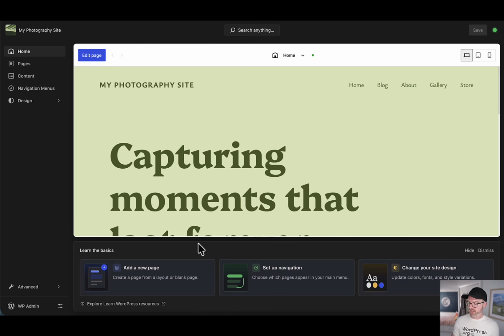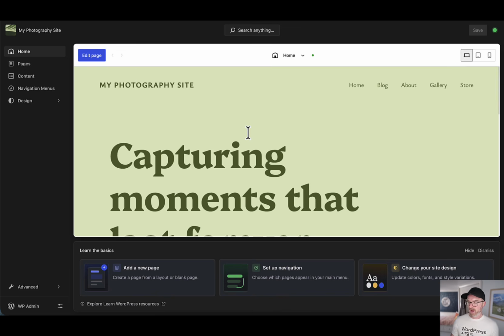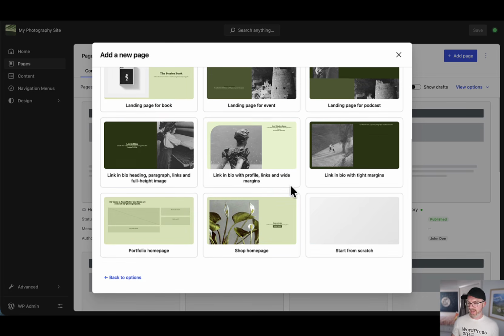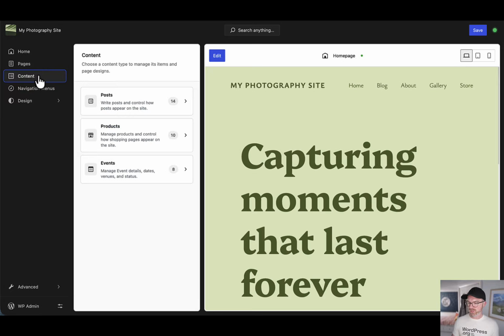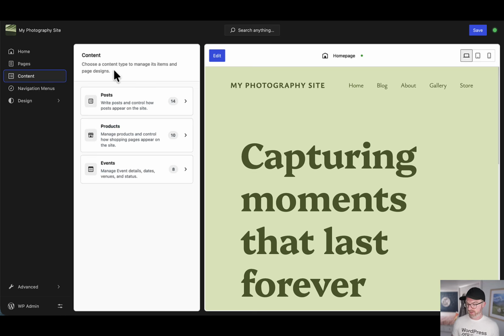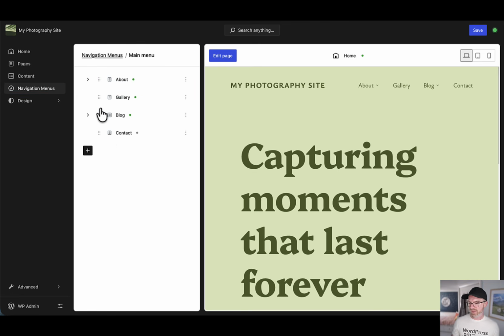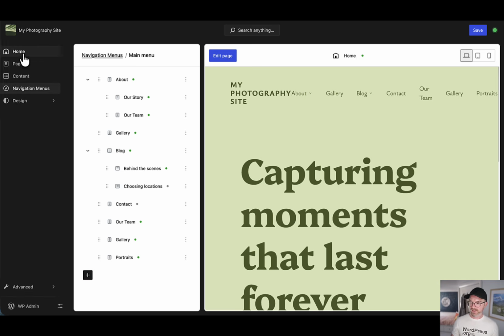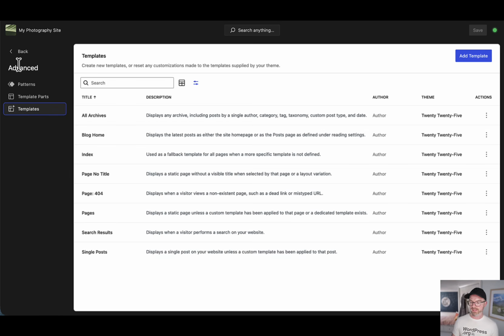THE FUTURE of the WORDPRESS Site Editor???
What would the WordPress Site Editor look like if it were designed around what users want to do, rather than how WordPress is built?

This video walks through an interactive prototype that takes a serious run at that question. The Site Editor is one of WordPress's most powerful tools - but internal research identifies it as the number one driver of negative support outcomes, and the reasons why are specific and fixable. This prototype tests what happens when you remap the editor around user goals rather than system concepts, keeping the full WordPress architecture intact underneath.

Same blocks. Same templates. Same data model. Different entry points, different language, different defaults.

The prototype is live and free to try - see the pinned comment for the link.

Built during Automattic's Radical Speed Month - a one-month experiment giving small teams full autonomy to build without the usual approval layers. This is not an official WordPress product and doesn't represent any official roadmap. It's an experiment, and this video is the start of a wider conversation.

**Chapters**
0:00 Introduction
0:50 Vision & Scope
1:37 Preview vs Edit
2:16 Static Homepage
2:35 Page workflows
3:28 Custom Posts
4:40 Navigation Menus
5:26 Design & Styles
5:49 Quick Site Identity
6:01 Advanced Users
6:24 Workspaces
6:55 Feedback